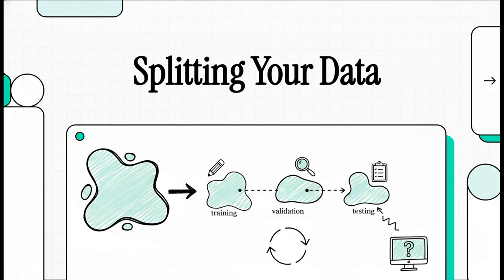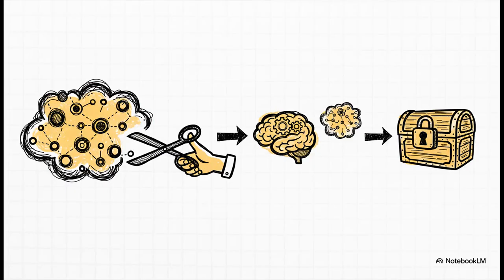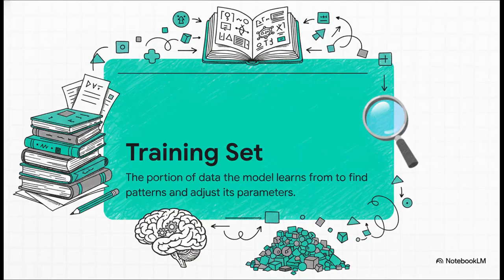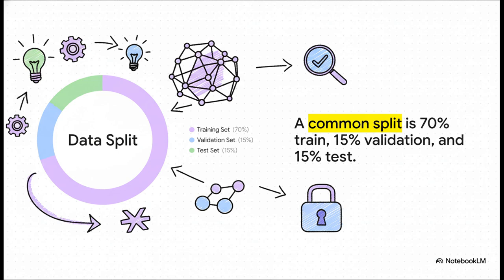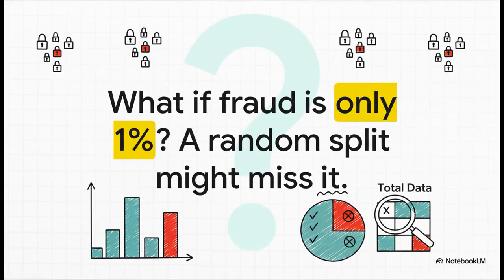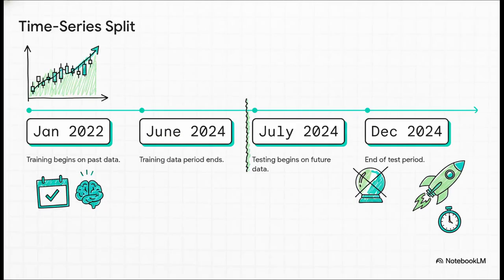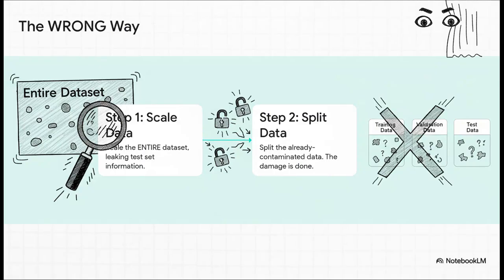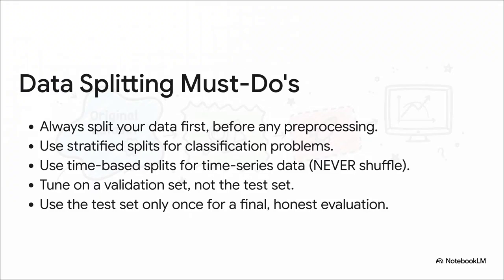Training–Test Split: The Foundation of Reliable Machine Learning Models | Uplatz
The training–test split is one of the most fundamental steps in machine learning.
It ensures that your model is trained on one portion of data and evaluated on another completely separate portion — helping you understand whether your model truly learns patterns or is simply memorizing the dataset.

In this Uplatz explainer, we break down why the training–test split matters, how it works, and how it prevents overfitting in ML models.

You’ll learn:

What the training–test split is and why ML models need it

The difference between training, validation, and test sets

How splitting protects against overfitting and inflated accuracy

Common split ratios like 70/30, 80/20, and 90/10 — and when to choose each

Random sampling vs stratified sampling

Why stratification is essential for imbalanced datasets

How temporal splits work in time-series forecasting

Cross-validation and how it extends the idea of training–test splitting

Practical real-world examples across finance, healthcare, marketing & recommendation systems

How the training–test split plays a crucial role in model deployment and monitoring

A good training–test split is not just a formality — it’s the key to building ML models that generalize well to real-world data.